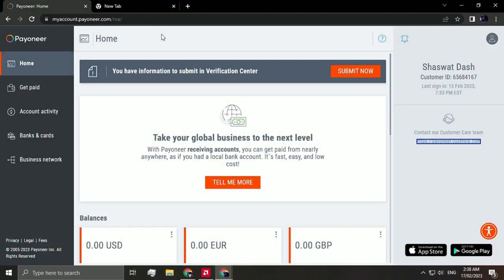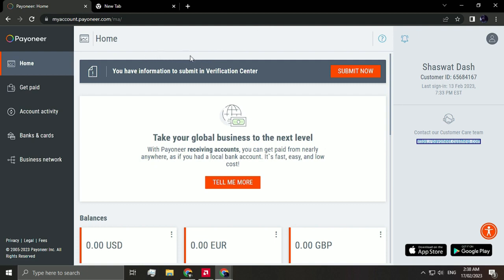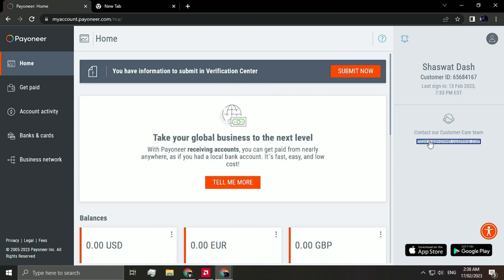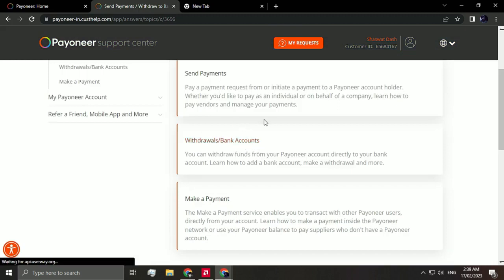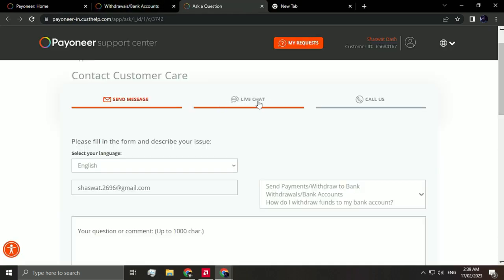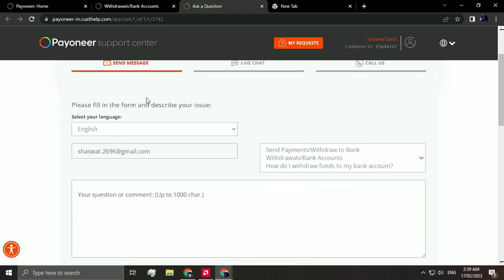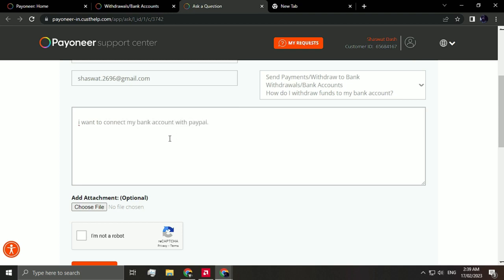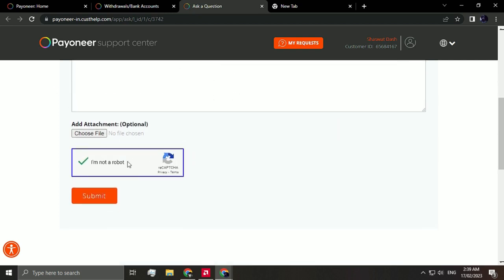How to Send Money From Payoneer to Paypal (2024)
Welcome to a comprehensive guide on how to transfer money from PayPal to Payoneer and how to send money from Payoneer to PayPal. If you're looking to seamlessly move funds between these two popular payment platforms, you've come to the right place. We'll walk you through the step-by-step process of transferring money from Payoneer to PayPal, and vice versa, making it a breeze for freelancers, online entrepreneurs, or anyone needing cross-platform financial flexibility. Our tutorial will provide essential tips and insights, ensuring a hassle-free and cost-effective experience. Don't miss this valuable information – learn how to navigate money transfers between PayPal and Payoneer with ease. Watch now!